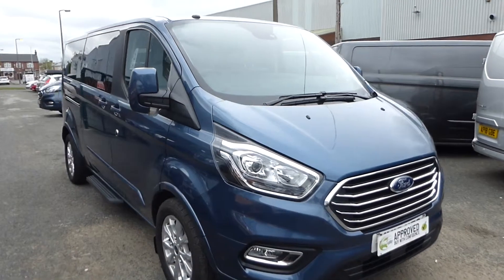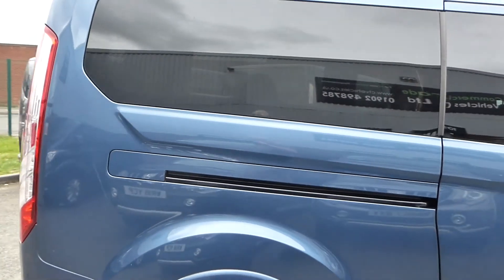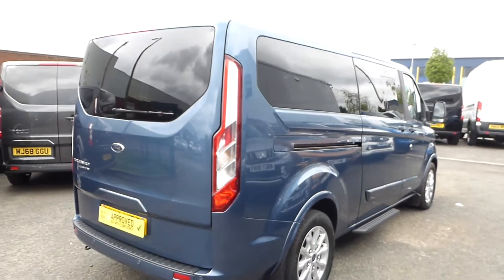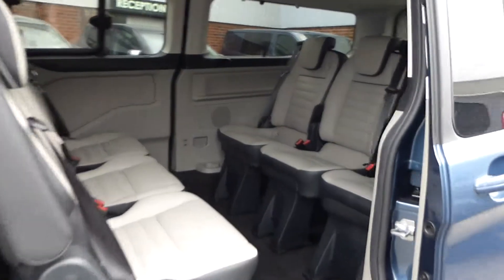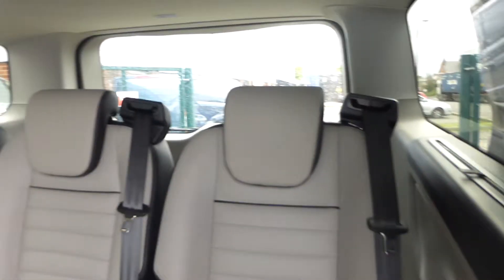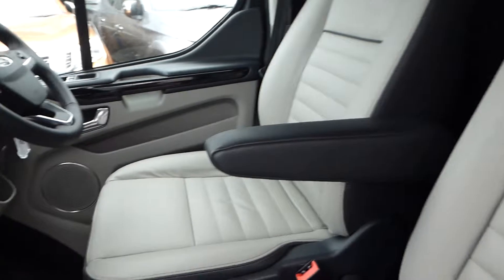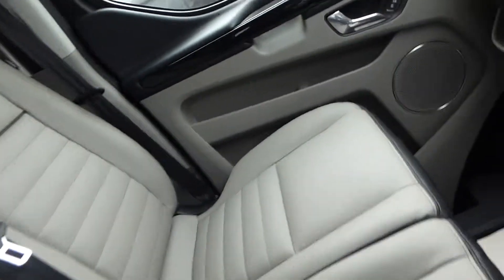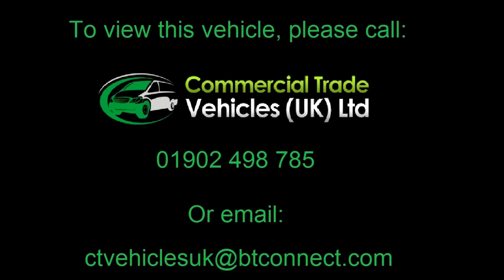118NFG 2019 (19) Ford Tourneo Custom for sale in the West Midlands